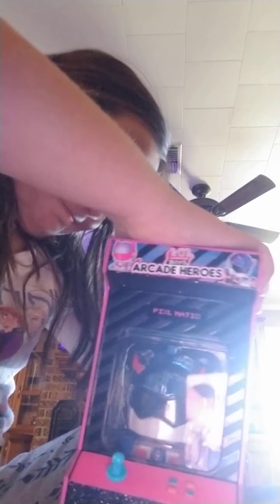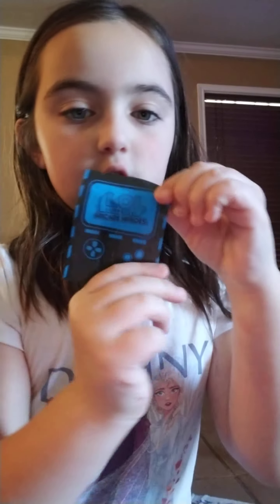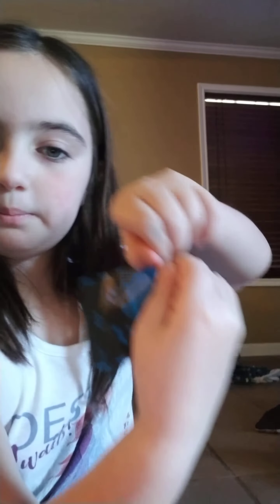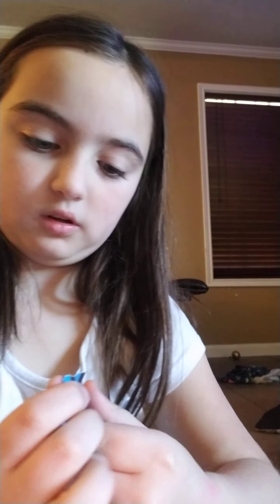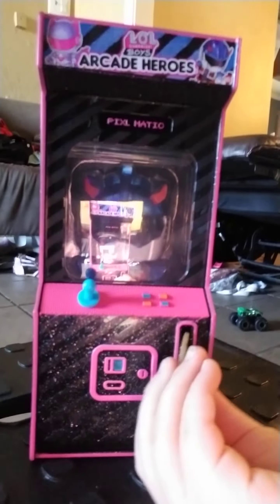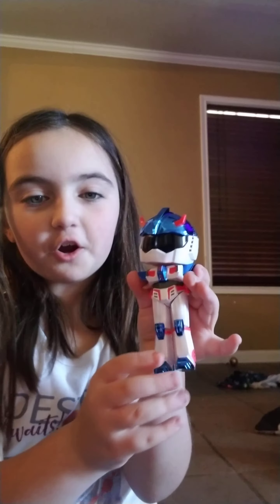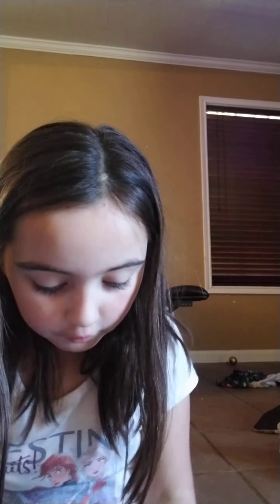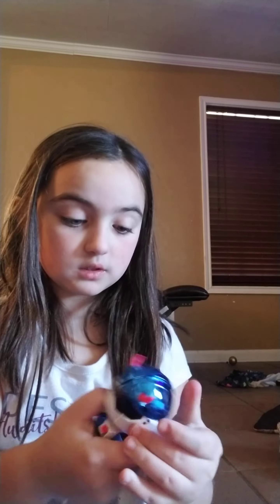February 19, 2021